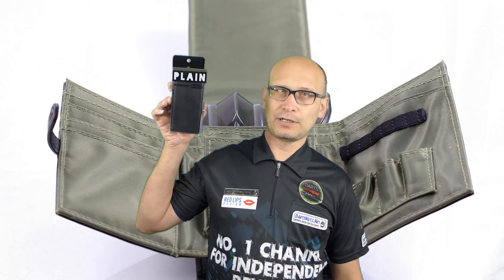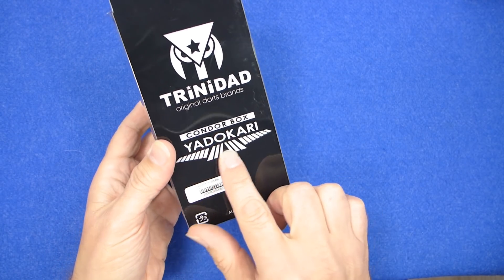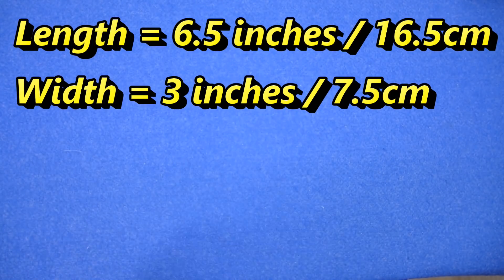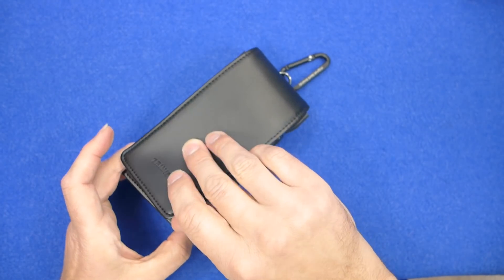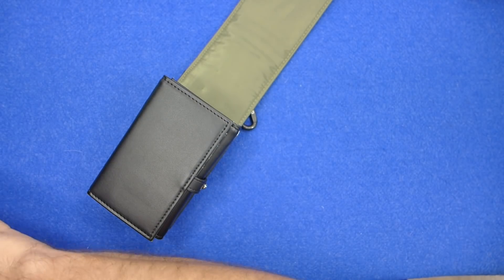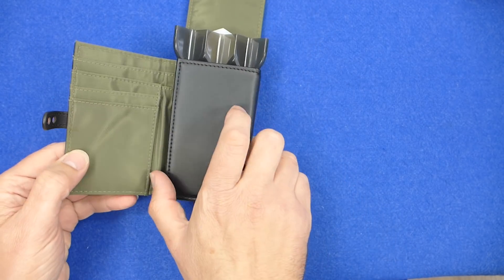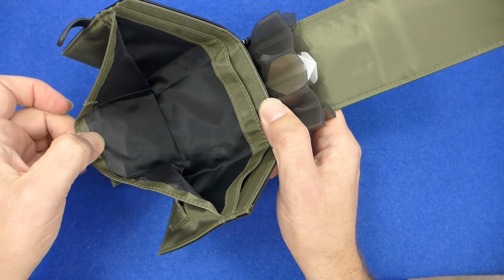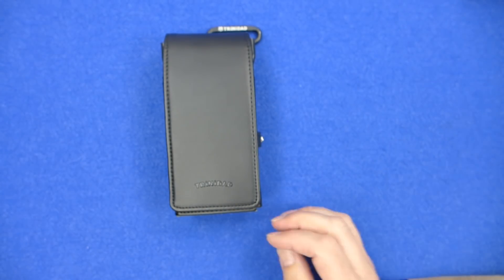Trinidad Plain Darts Case Review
A review of the Trinidad Darts Plain darts case.  A very neat and stylish little case with lots of storage, mainly for soft tip players but no reason it cant be used by steel tippers too.